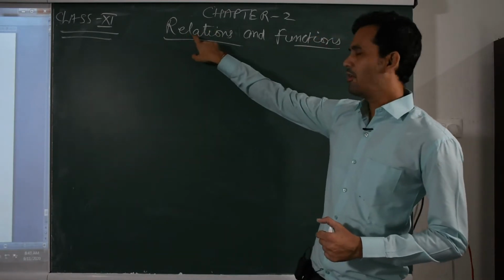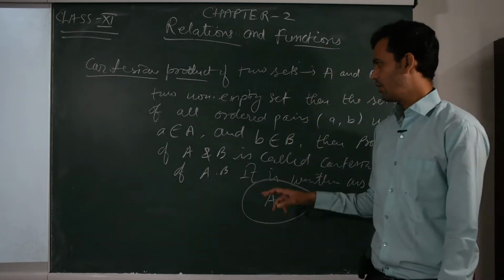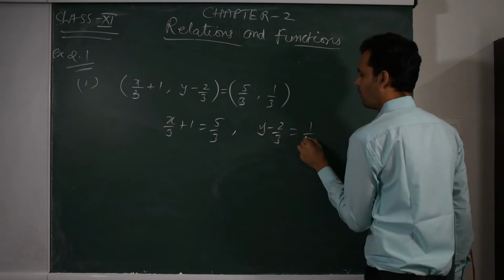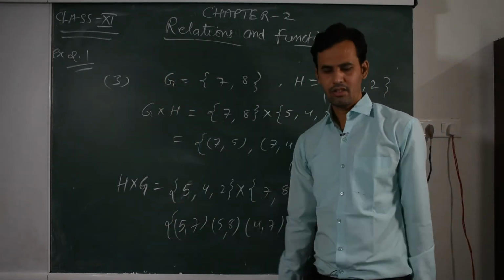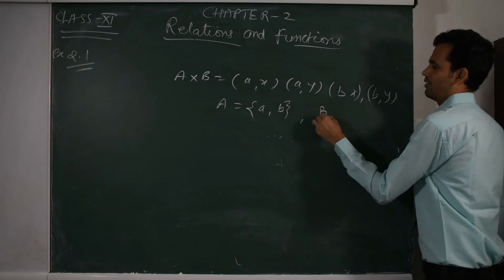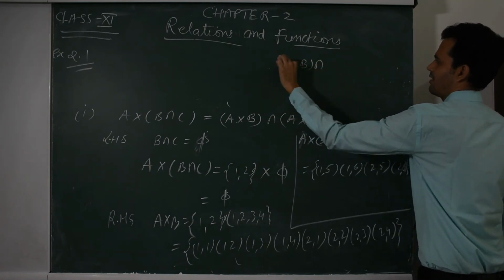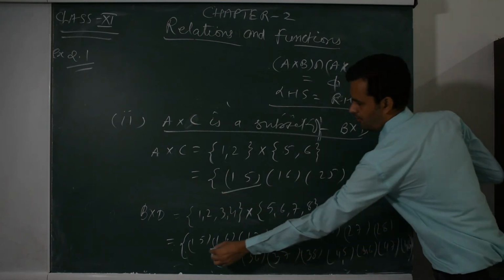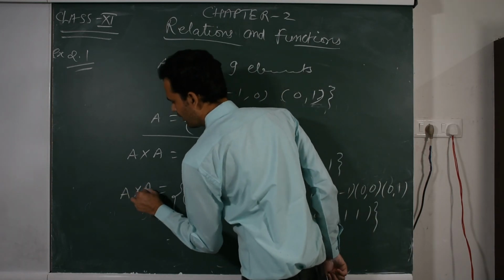Class 11th Maths (V Video)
Educational Vidoes